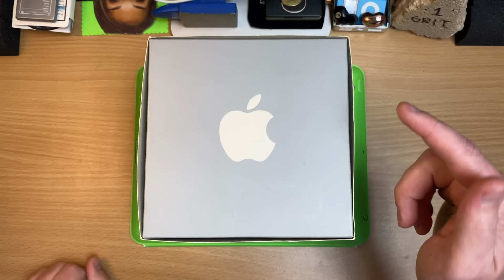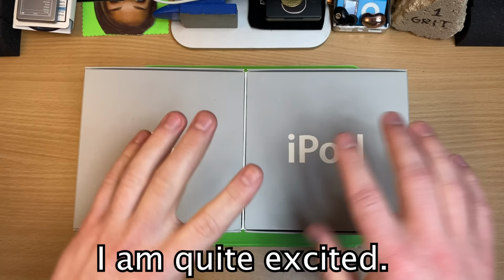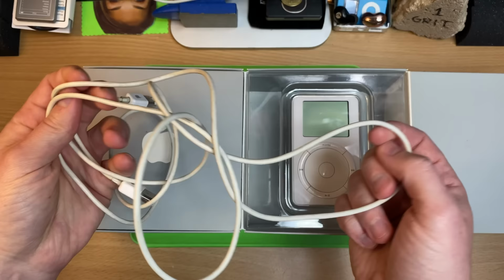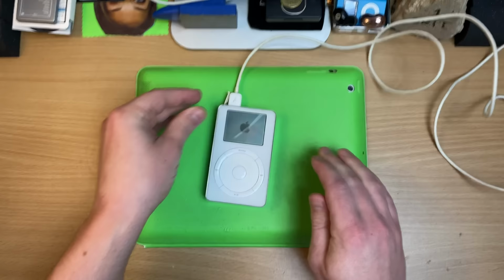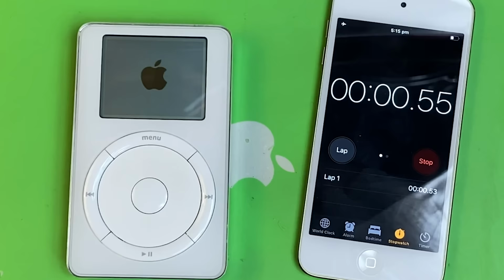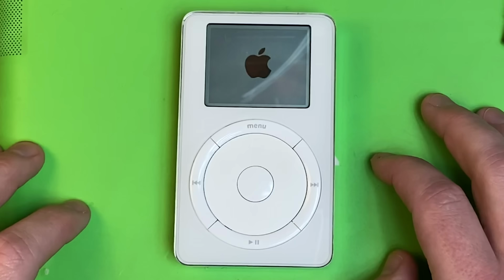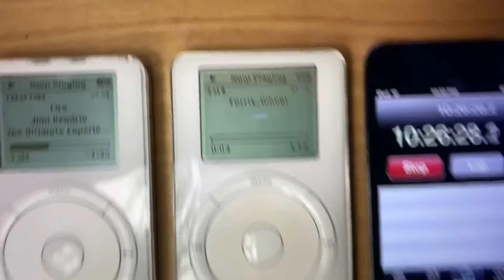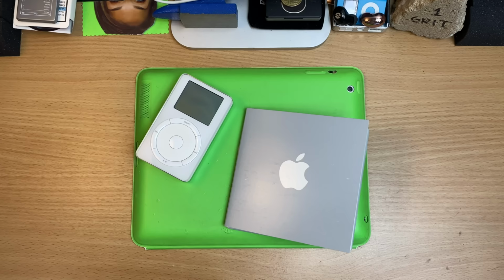The best $45 I've ever spent.